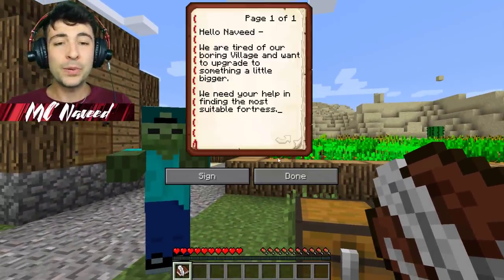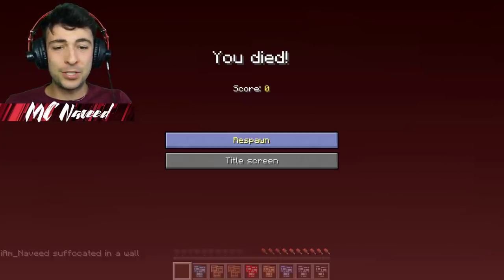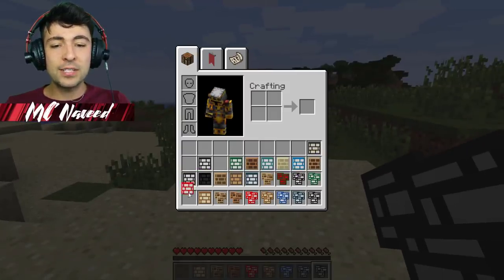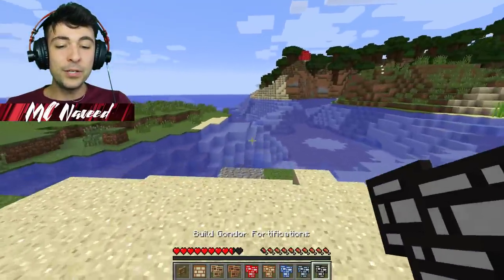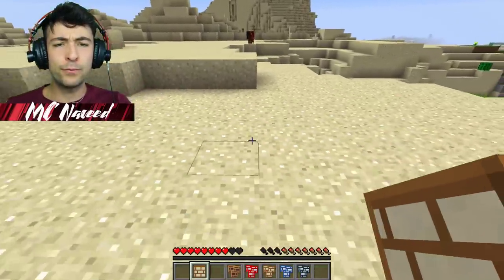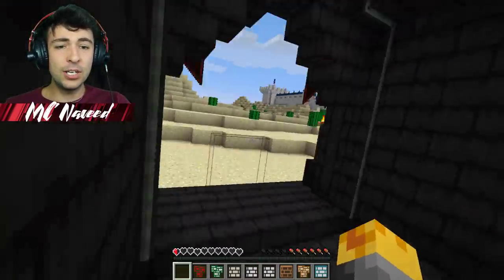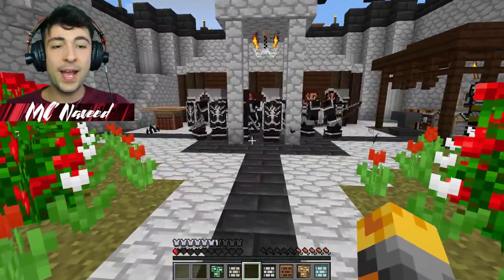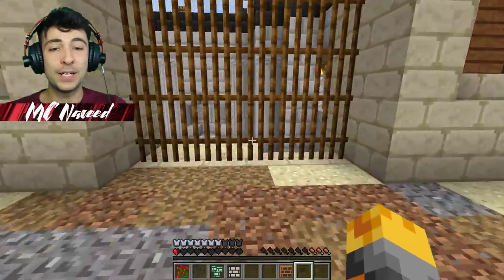Minecraft PLENTY OF CASTLE MOD / INSTANTLY BUILD CASTLES TO UPGRADE VILLAGE !! Minecraft Mods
Minecraft PLENTY OF CASTLE MOD / INSTANTLY BUILD CASTLES TO UPGRADE VILLAGE !! Minecraft Mods - In todays Minecraft Mods video we will be instantly building structures to make giant castles and have them for the Villagers to use at any time. We will upgrade the noob villagers to pro villagers.